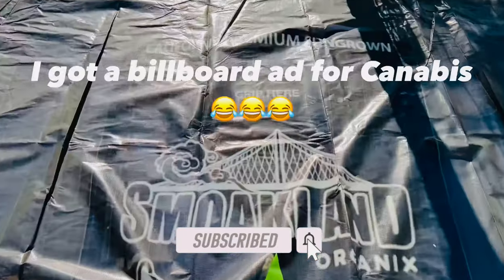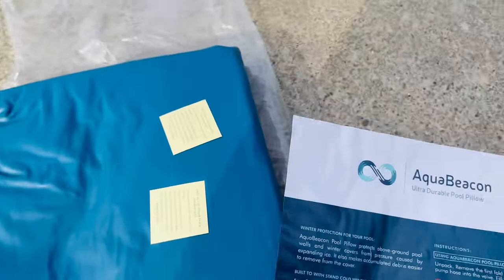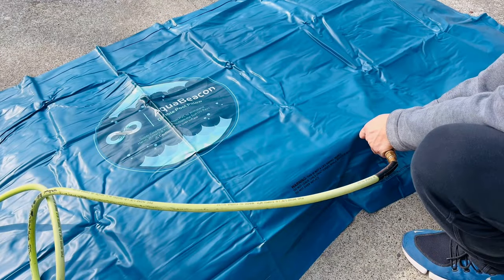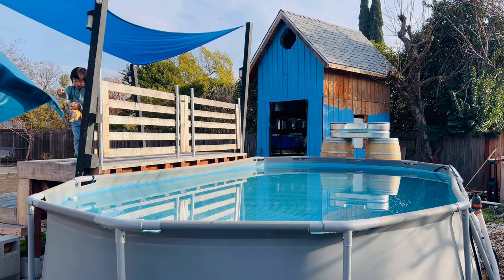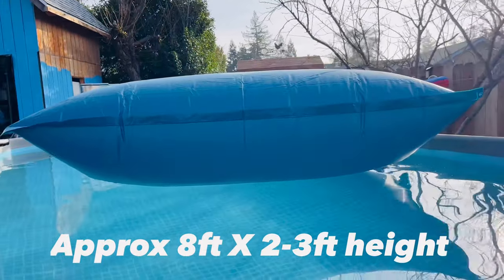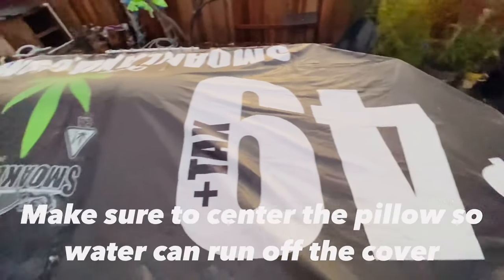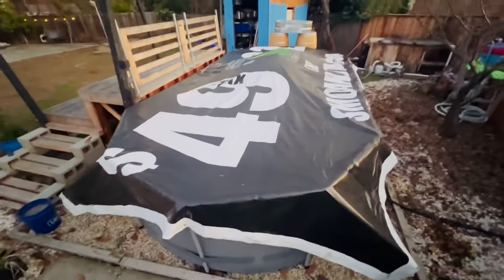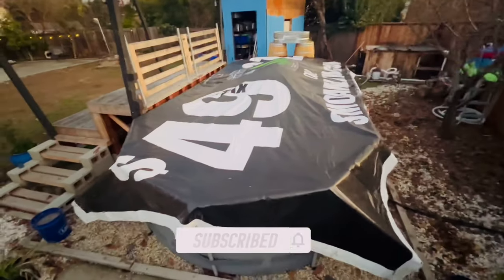How To Close Your Pool For The Winter w/ Pool Pillow & Pool Cover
In this video, I'm going to show you how to repurpose an old billboard vinyl to cover your pool - perfectly!

AquaBeacon (Best Price):

If you're looking for a cheap and easy way to cover your pool, this is the video for you! By using a old billboard vinyl, you'll be able to cover your pool in a stylish and affordable way. Check out this video to see how it's done!